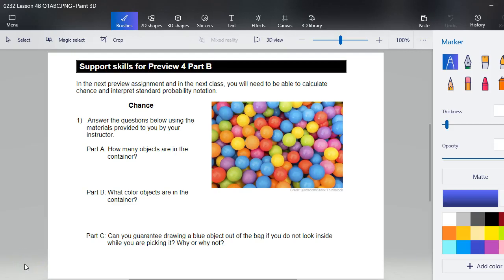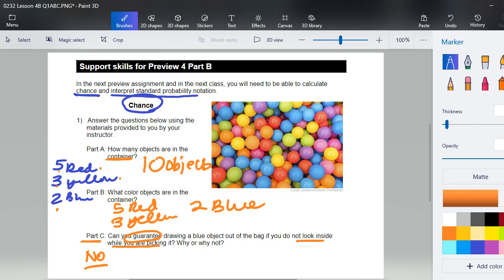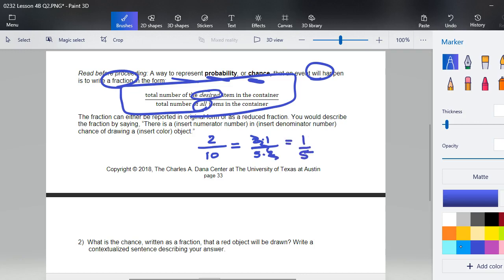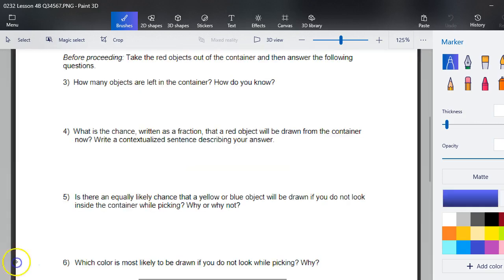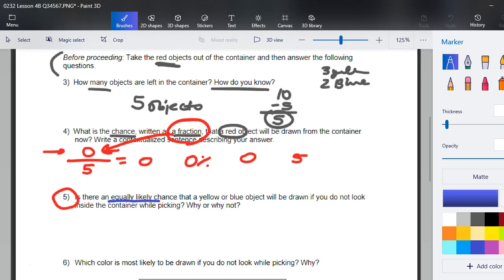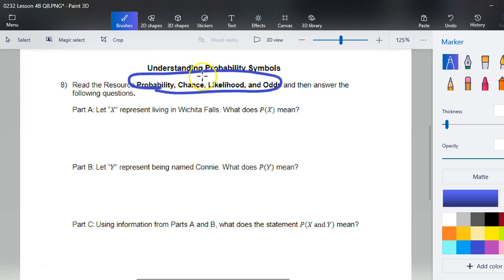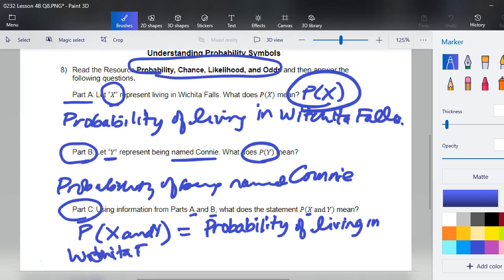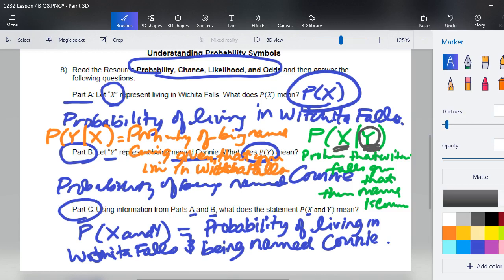0232 Worksheet 4B